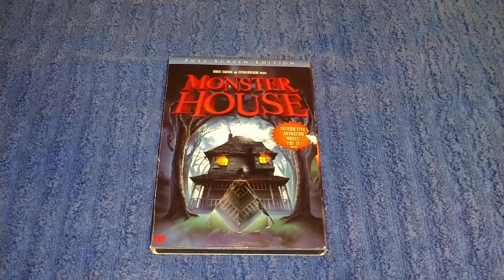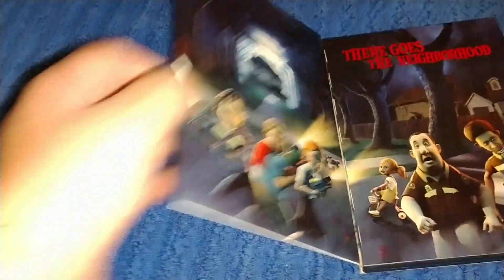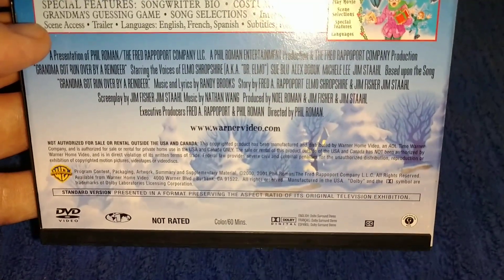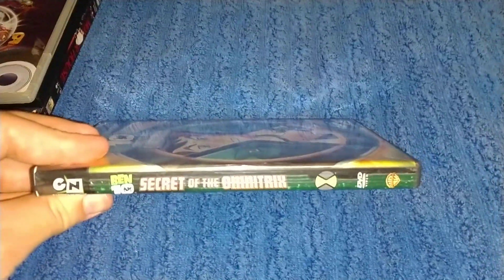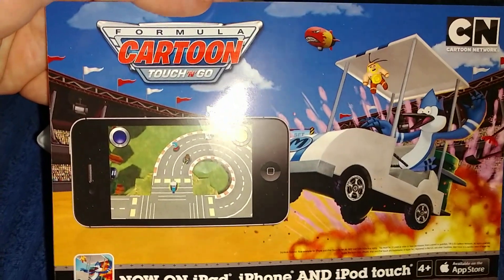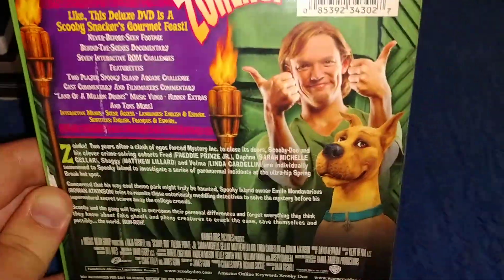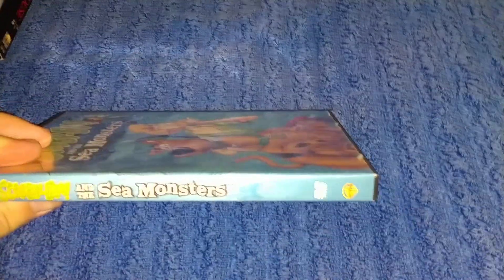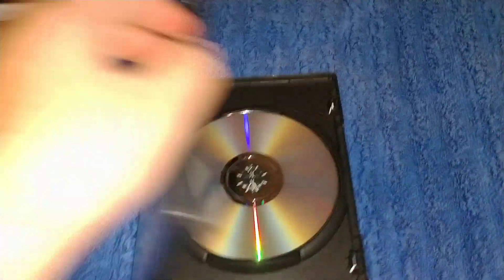My cartoon Network DVD collection part 3